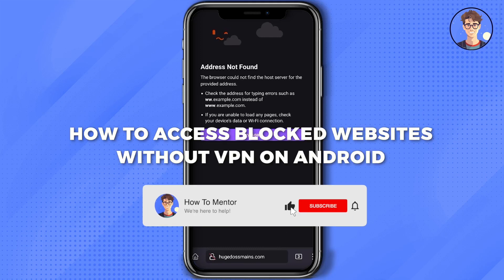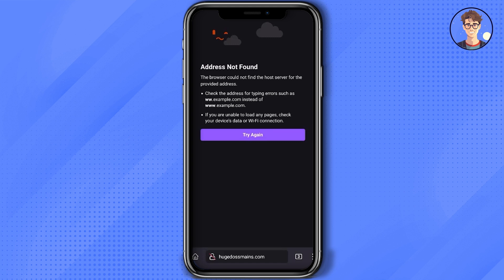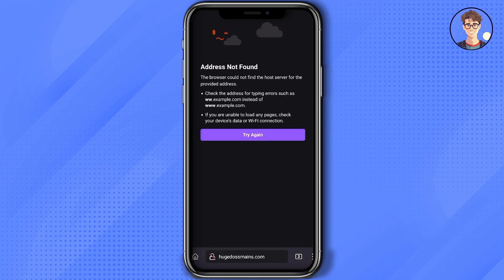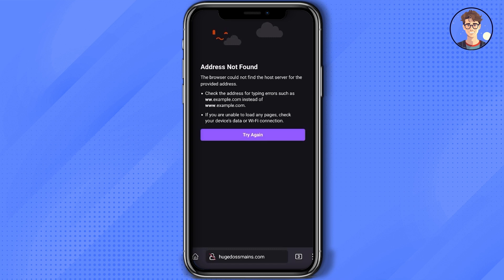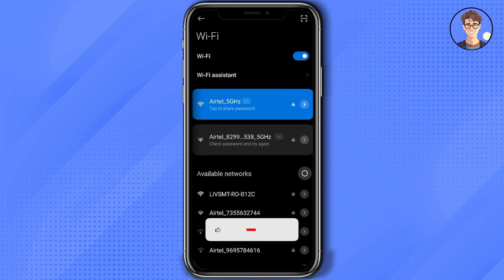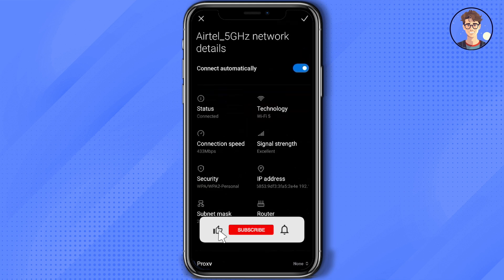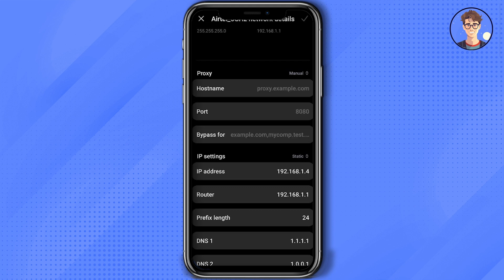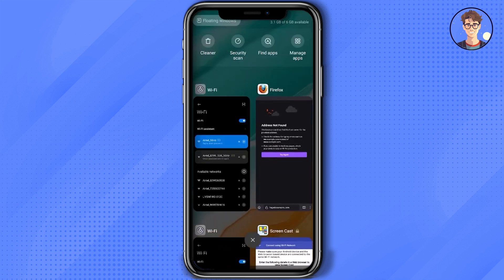How To Access Blocked Websites Without VPN On Android (2025) Easy & Fast